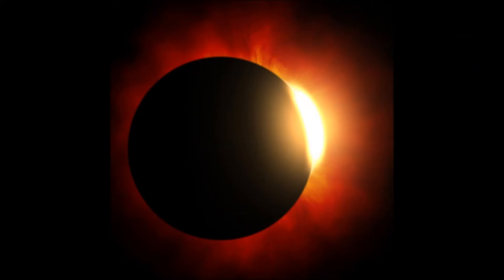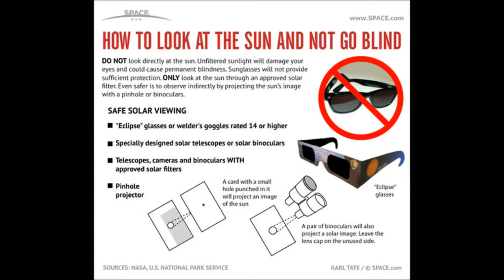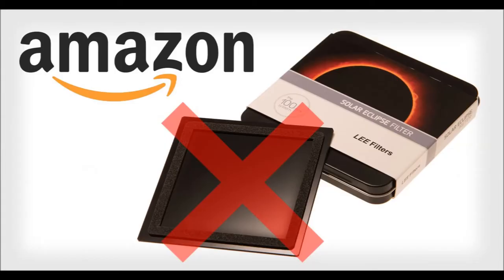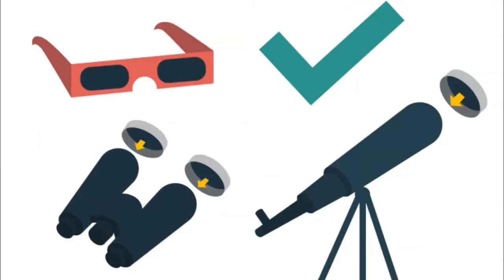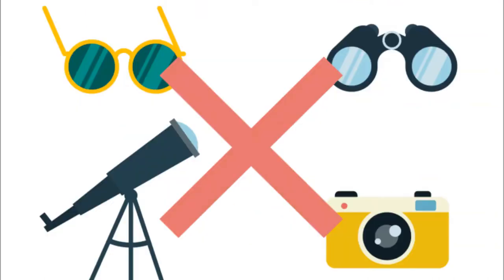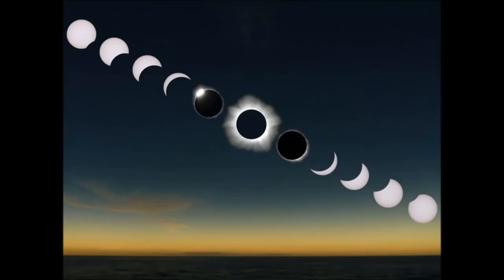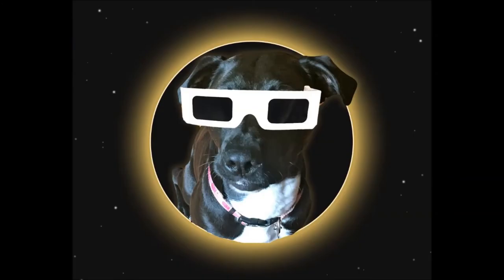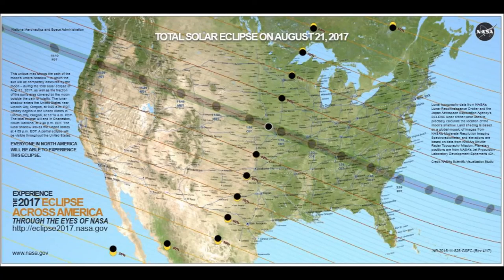Eclipse Viewing Safety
I created this video to help dispel some myths I've heard and to help people enjoy the eclipse safely.  Don't be afraid of the eclipse, get out and enjoy this rare opportunity, but do it safely.

If this helps one person keep their eyes healthy, then it's worth it for me staying up until 2:00AM making the video.